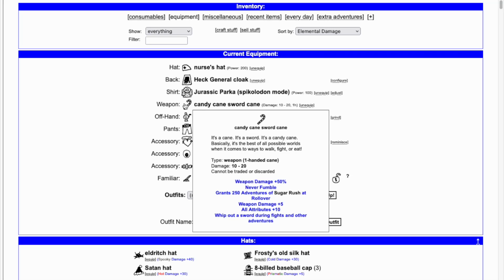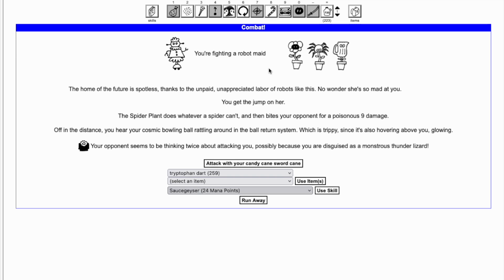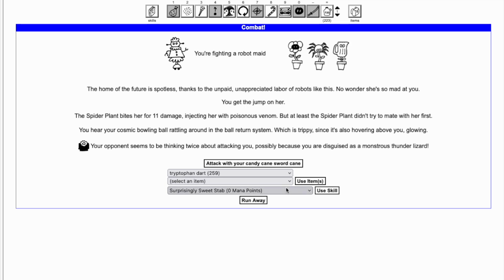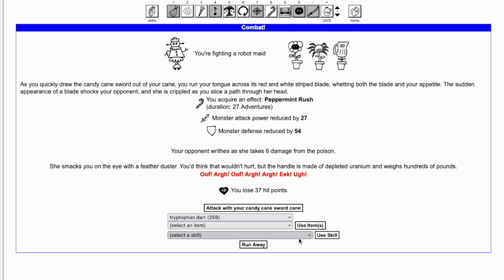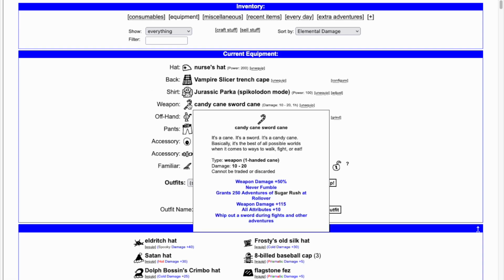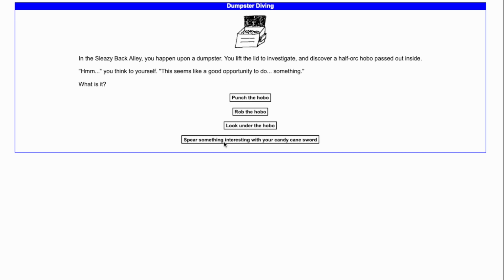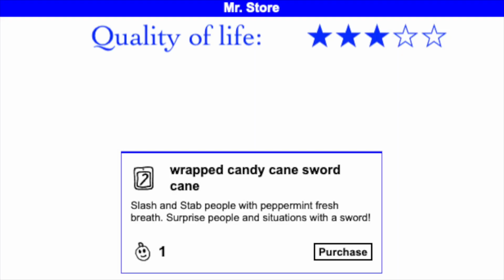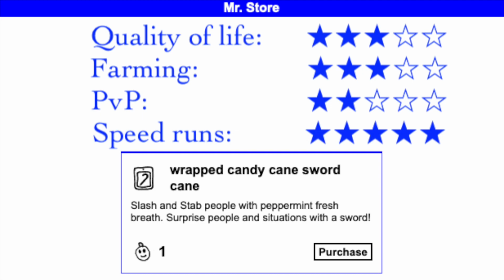Should I buy it? Wrapped candy cane sword cane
This video describes the December '23 item of the month in the free-to-play browser game Kingdom of Loathing, the Wrapped candy cane sword cane and rates the item for different styles of play.

0:04 Introduction and item description
1:01 Combat skills
2:38 Weapon attributes
3:09 New non-combat choices
3:45 Aftercore new non-combat choices
4:01 Quality of life rating
4:19 Farming rating
4:29 PvP rating
4:38 Speed runs rating